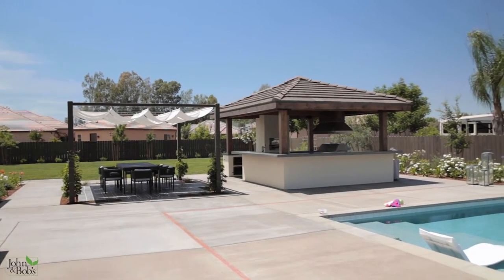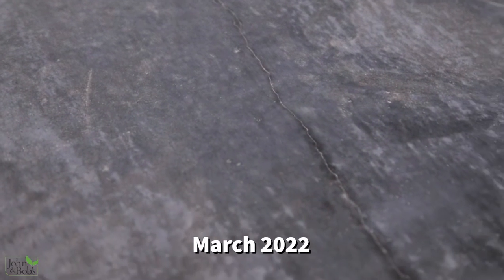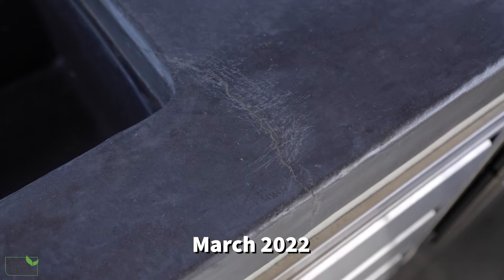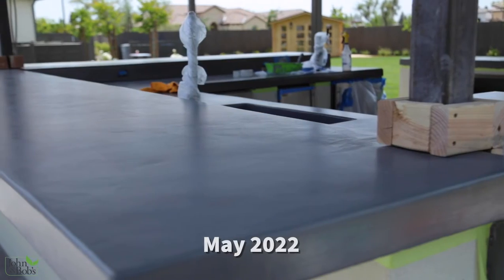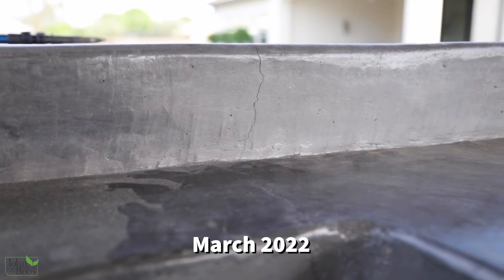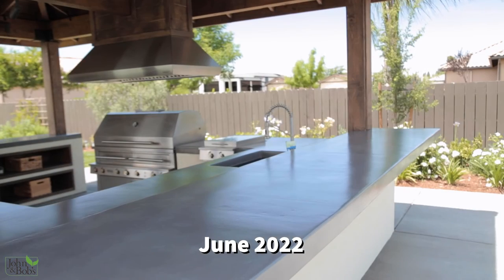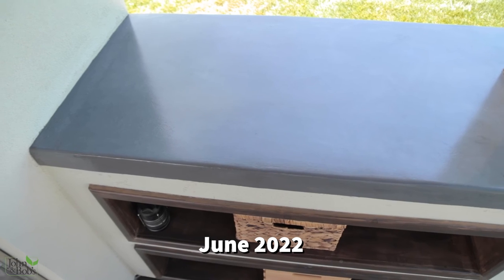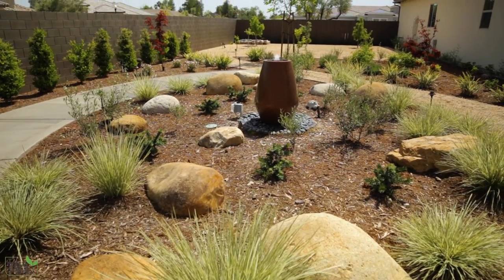How To Fix A Crack In Your Concrete Countertop | Countertop Crack Repair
🪨 This outdoor kitchen features the modern strength of a bold concrete counter. 🪨
➡️ John discusses remedying cracked counter tops, and talks details on how they can be finished to make them both attractive and practical. 😉

🪴This stunning backyard was dreamed up by the homeowners and our landscaping architecture team.
Each detail in this backyard was meant to evoke a functional, yet luxurious experience for the owners. This yard has truly become a wonderful a place to entertain, to relax, to cook, to grow, and to play!
00:00 Introduction
01:02 Design - Outdoor Kitchen
02:35 Yard Design
03:57 Concrete Crack
04:43 Concrete Repair
06:39 Concrete Oopsie - RESTORED!
07:52 Finished Outdoor Kitchen - CONCRETE COUNTERS

RELATED PRODUCTS.